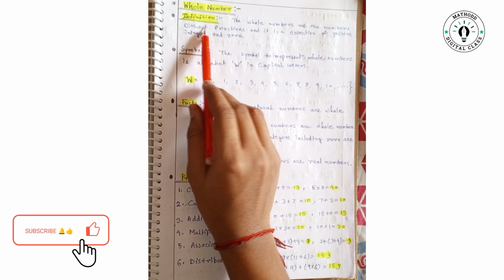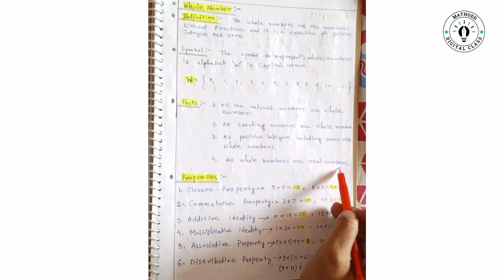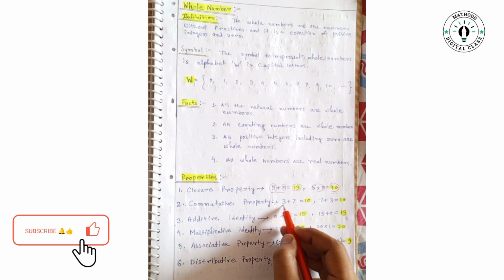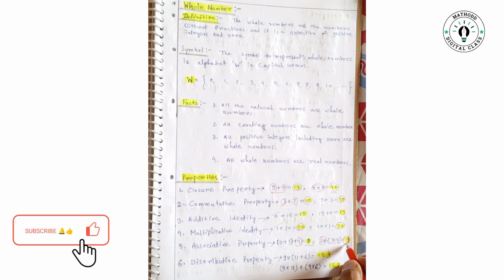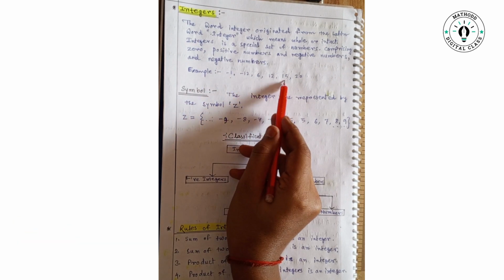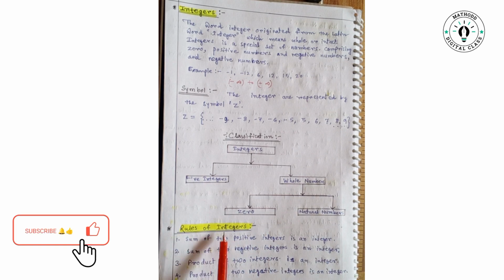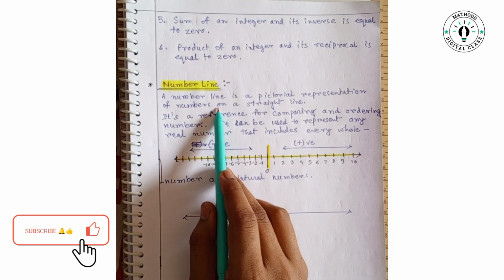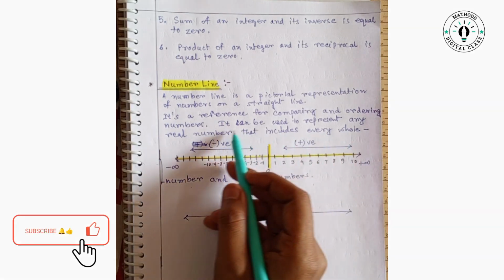Number System Part - 2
New tricks on advanced applied mathematics and learning mathematics with Daily notes PDF
applied math
trichy math
online math classes available
offline classes available
Home tutorial
math practice
funny tricks
Daily video notes
Home tuition (class- 7 to 12)
CBSE & ICSE & WBEM